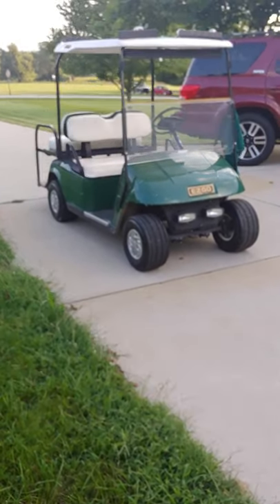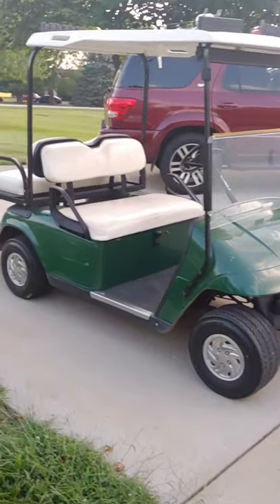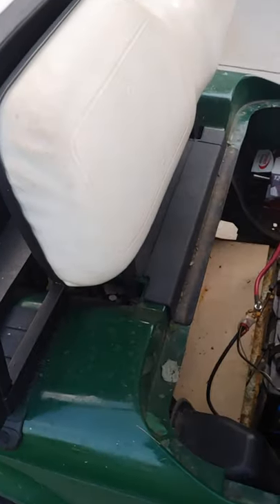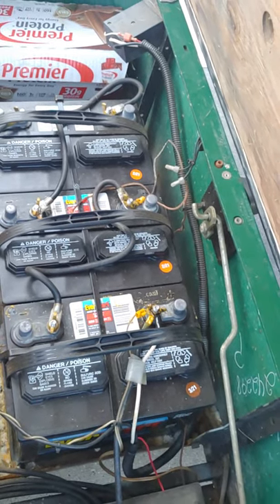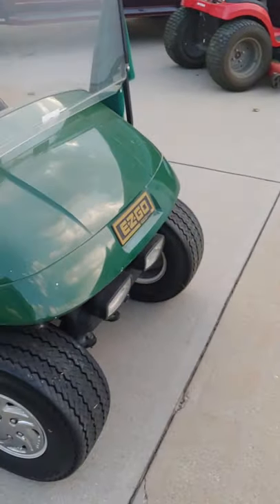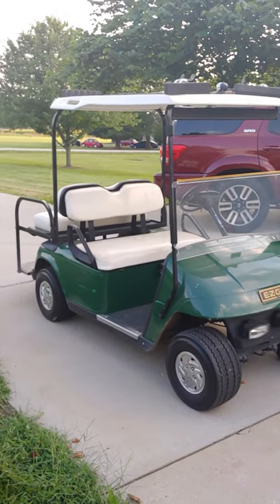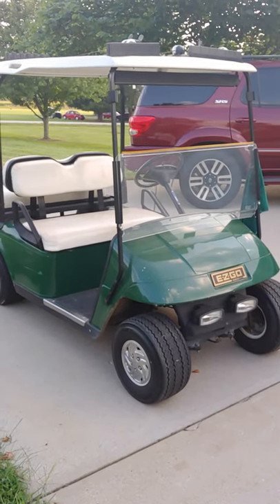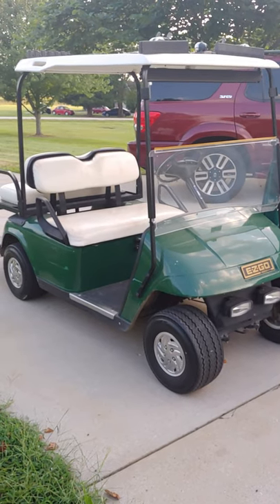Update on converting my 36v EZGO golf cart to 3 12v Deep Cycle Walmart batteries!